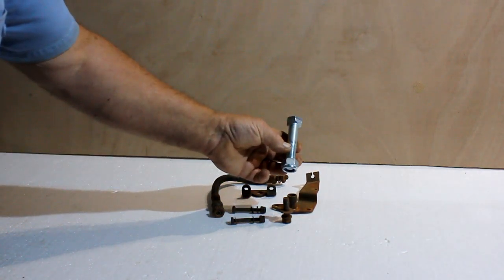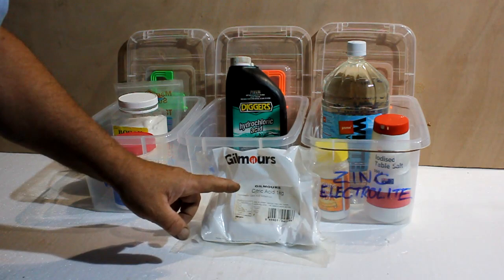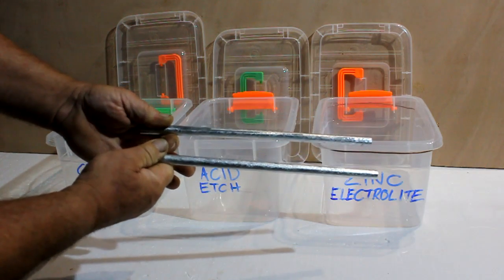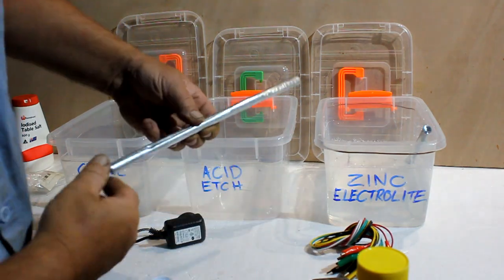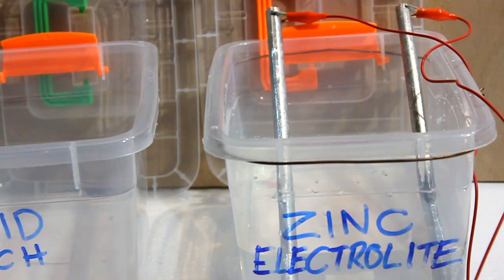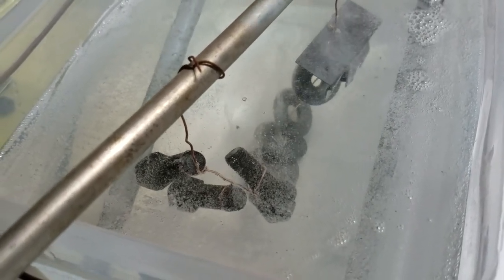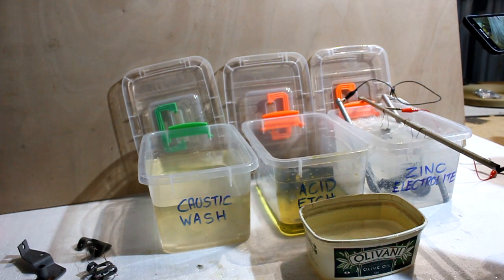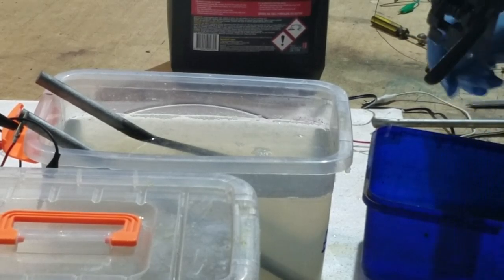Zinc Plating Small Parts at Home!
The recipe for basic electroplating.
1. Gallon of  Vinegar.  2. A dash of salt.  3..Zinc   4. a pinch of electricity

I don’t think there is anything particularly nasty about vinegar/zinc solutions.but use your own judgment. Wear gloves and do not breathe the fumes. There will be a small amount of chlorine gas produced by the salt. Just don’t be a wally  and you’ll survive. Hydrochloric or Muriatic acid is really awful on lots of levels. It eats skin, eyes and benches and tools, the fumes cause rampant corrosion on all ferrous metals within cooee so its best done over at the neighbors house Oh and if you breathe the fumes you will think you are dying- I dont think that you should do this at home- In fact ! dont think you should do it at all. But I did and lived through it.